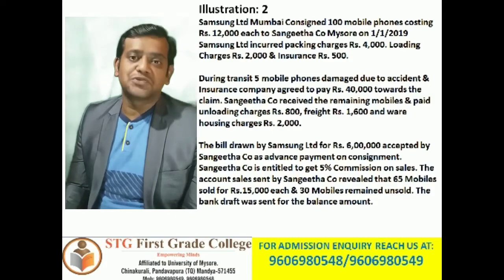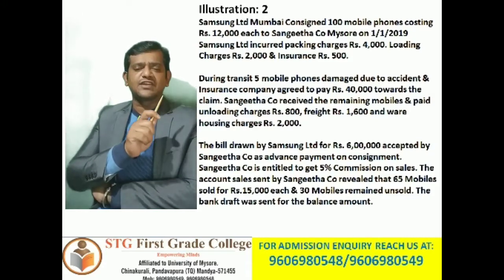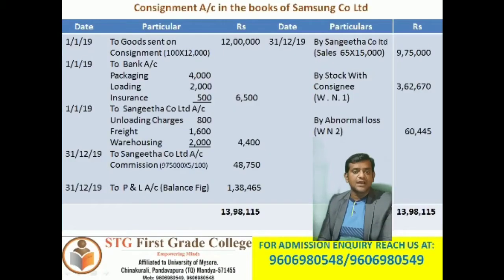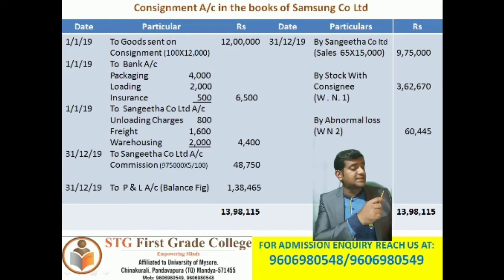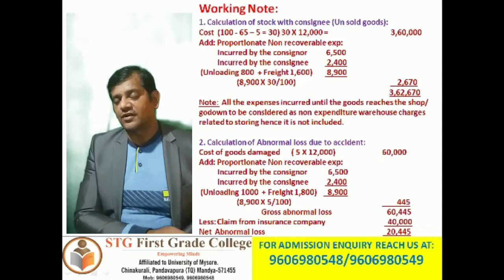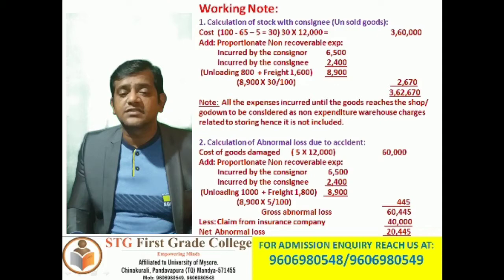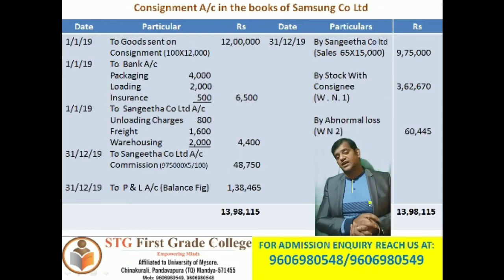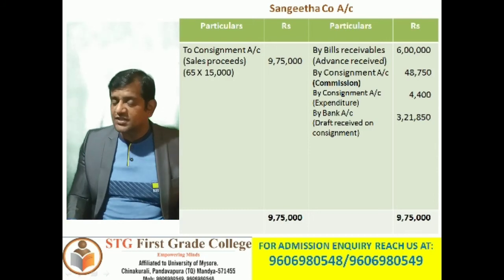Accounting for Consignment Video 3